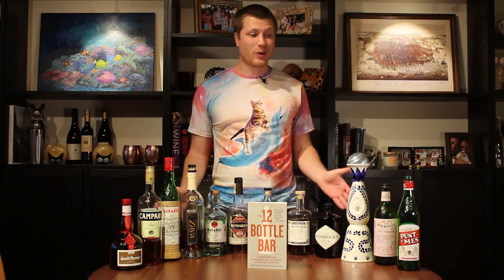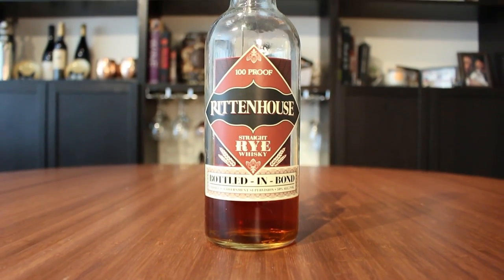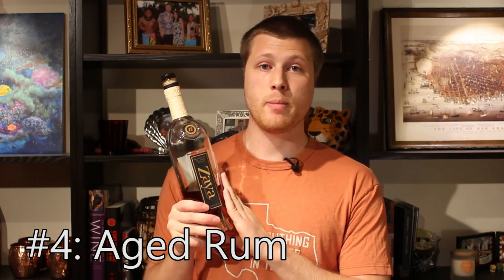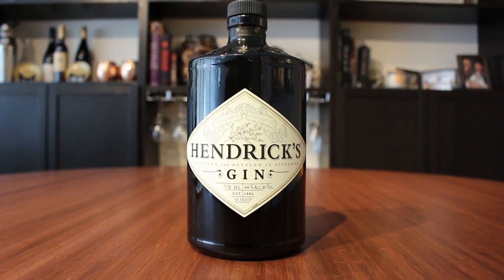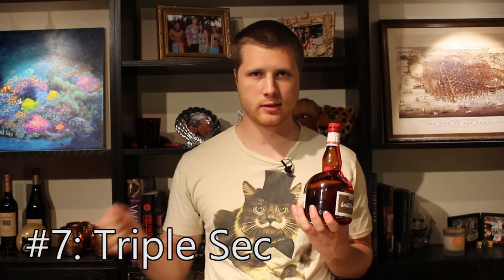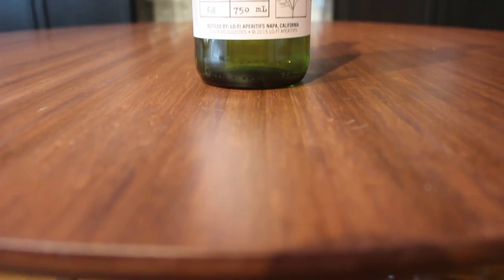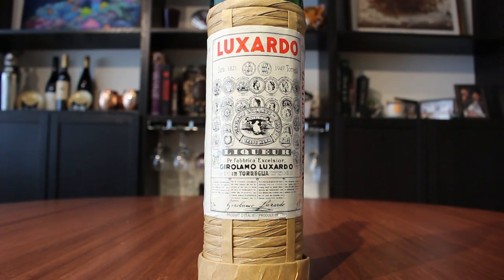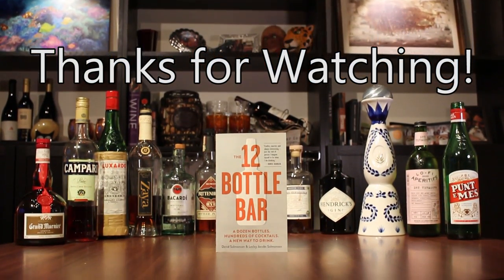Beginning Your Own 12 Bottle Bar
Today we take a look at the Drink This Tonight liquor cabinet and construct a hypothetical 12-bottle bar. We tried to choose bottles that we use frequently at home. Let us know what you think.

Here's what we picked:

Rye Whiskey: Rittenhouse 100 Proof
Bourbon Whiskey: Kirkland (lol yes it's the Costco brand, but hey it's what we had on hand)
Gin: Hendricks
Aged Rum: Zaya 12-year
Silver Rum: Bacardi Gran Reserva
Sweet Vermouth: Punt e Mes
Dry Vermouth: Lo-Fi Apertifs
Tequila: Clase Azul Reposado
Orange Liqueur: Gran Marnier
Campari
Luxardo Maraschino Liqueur
Absinthe: St. George

We chose to depart from the book's suggestions. We omit vodka in favor of tequila and add bourbon, nor do we count bitters as one of the bottles. Cheers!

Looking to UP your COCKTAIL GAME?! Needing a solution to the EVER-TAUNTING-DESIRE to try something new?! Throwing a party and needing to IMPRESS YOUR FRIENDS?! Tune in every week to find out what you can DRINK TONIGHT!